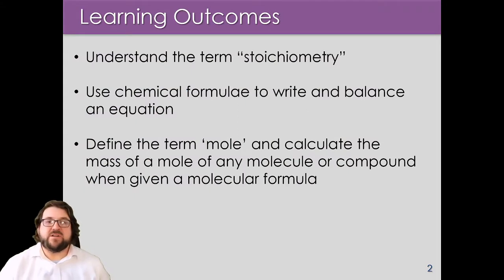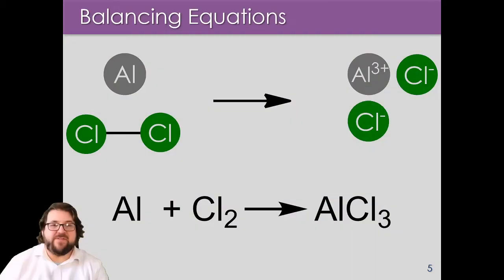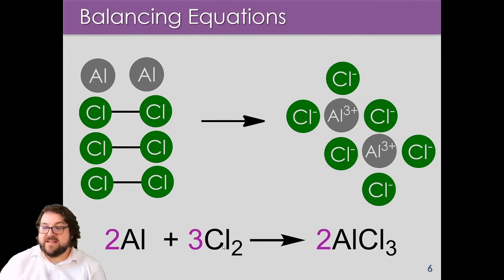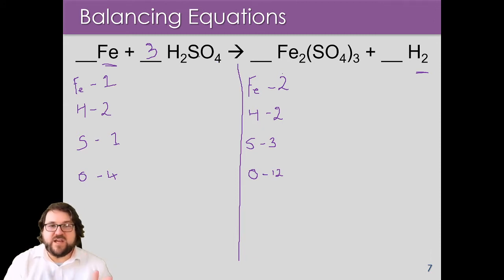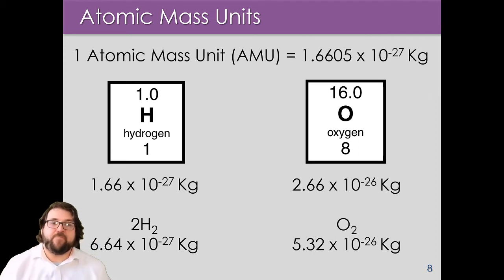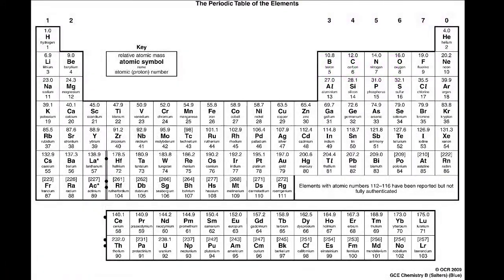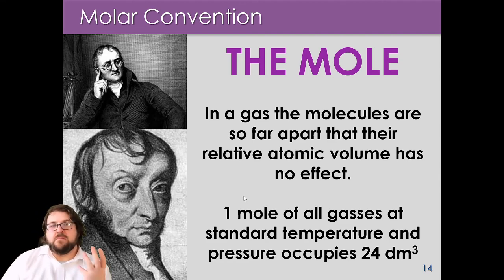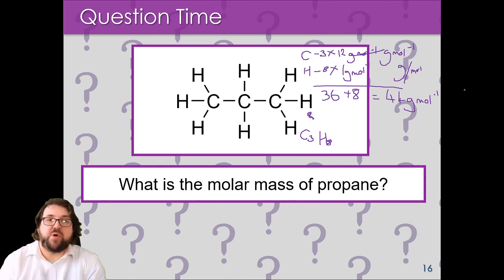Lecture 4 - Stoichiometry & Balancing Equations